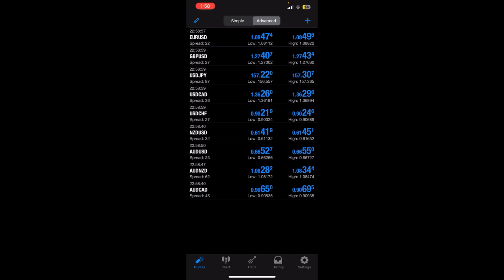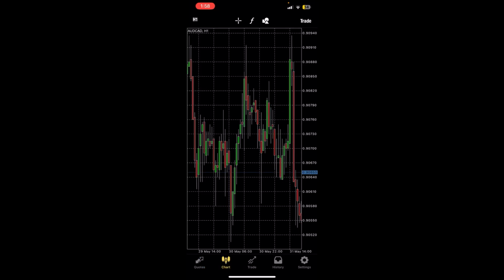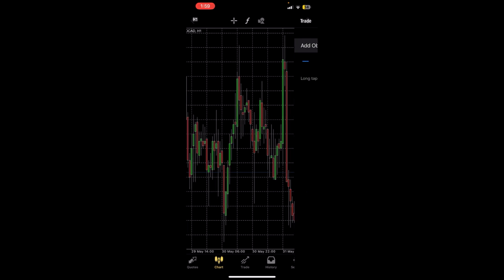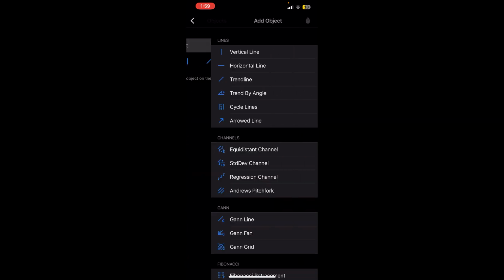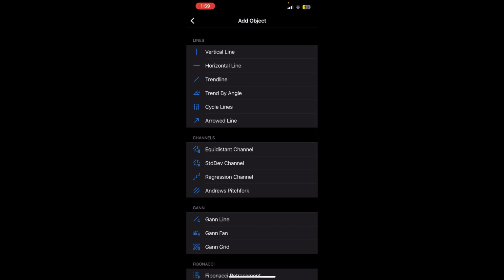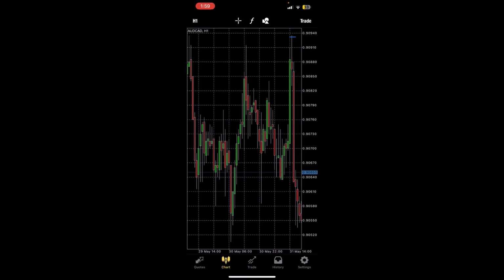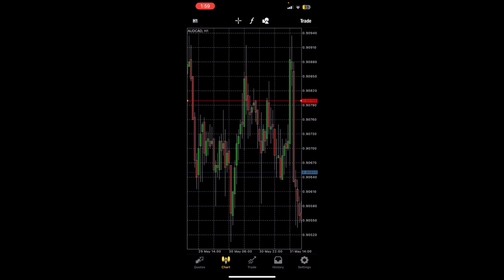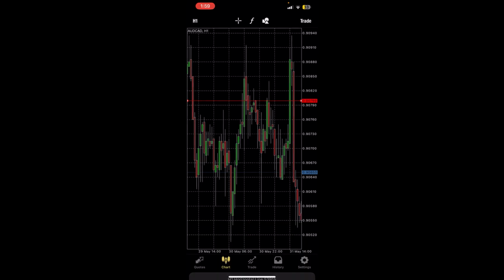How to Draw Horizontal Line on MetaTrader 4 (2024) | MetaTrader Tutorial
Discover how to draw horizontal lines on your MetaTrader 4 charts. This video will guide you through the steps to add and customize horizontal lines, which can be used to mark support and resistance levels, making your technical analysis more precise.